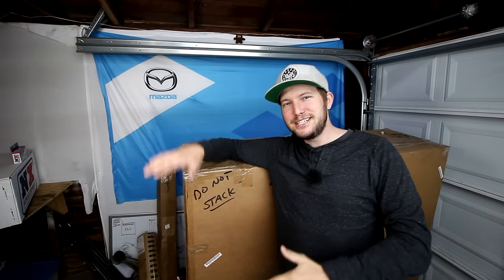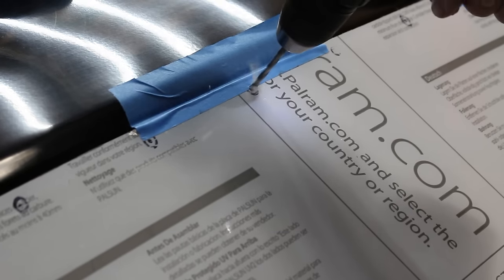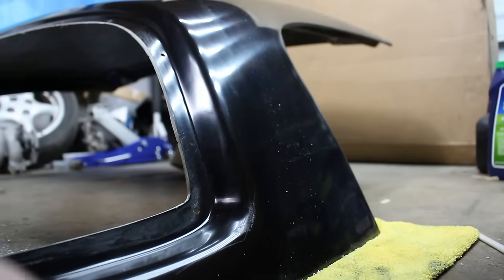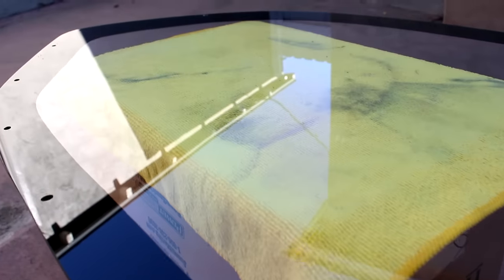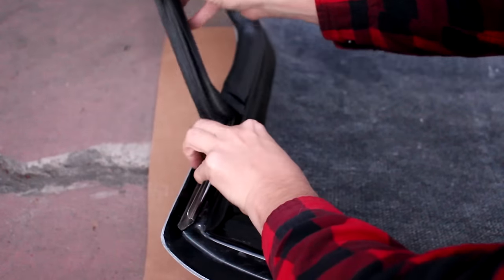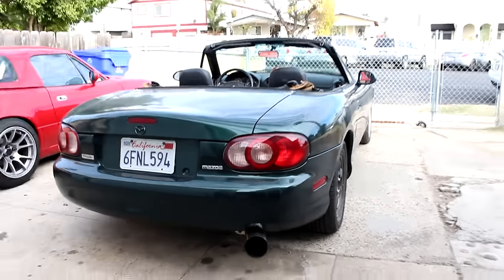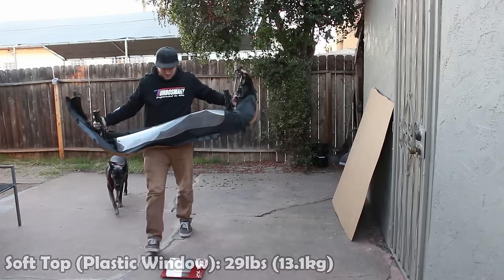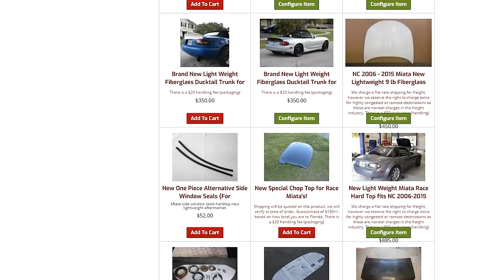Is A TCM Racing Top Streetable? Full Build Process [Project 2SJ Ep9]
How much better does the Miata look with a hard top?! I'm happy with how this came out, and pleasantly surprised that it fits the beaten NB relatively well. It's not going to have quite the fit and finish of an OEM top, nor would I expect it to, but of all the aftermarket tops I've seen in person I'm the most impressed with this one. I love that it just retains the factory shape and doesn't have any frills. If you have any questions about things I didn't cover in the video, drop them below!

0:00 Intro & Unboxing
1:52 Window Install
6:54 Window Paint
8:09 Window Trim & Finish
10:26 Window Seals (2 Methods)
14:22 Deck Trim & Seal
15:10 Top Install
17:26 Window Alignment
18:59 Pros & Cons / Weights